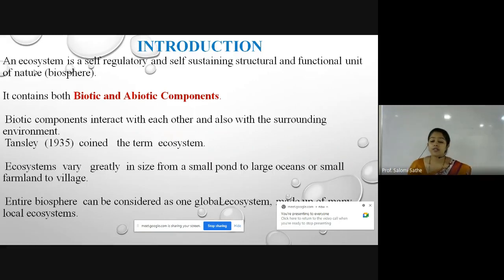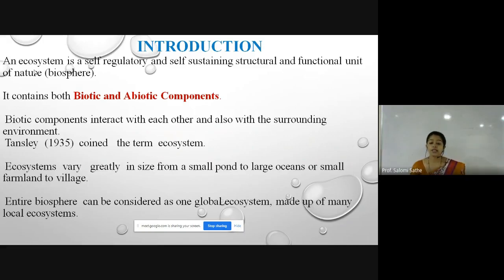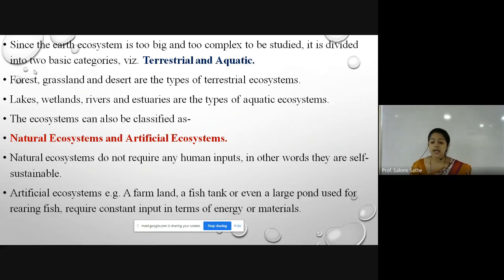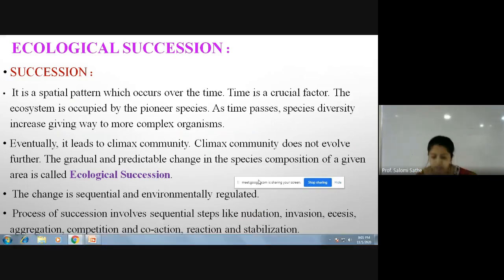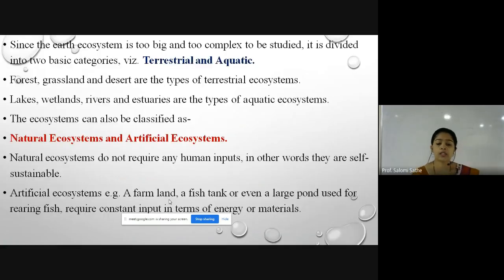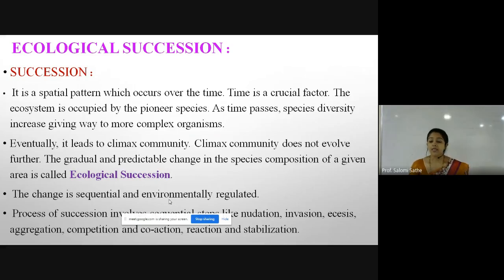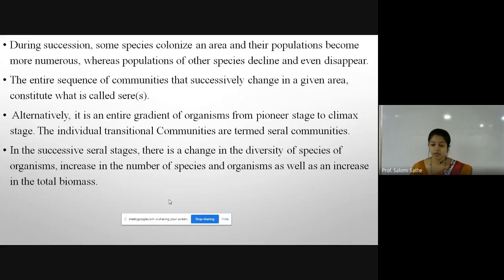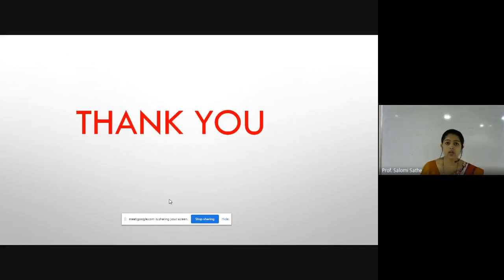Prof. Sathe Salomi , Biology , Ecosystem and Energy flow , Ecological Succession , Part - 1